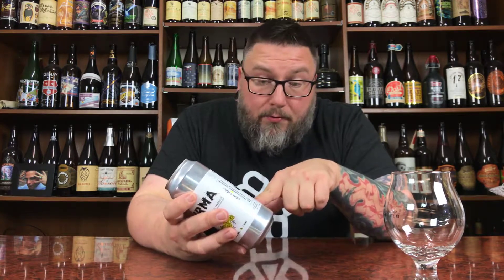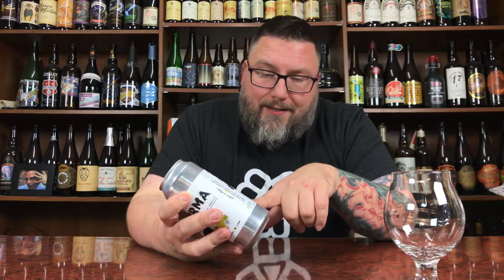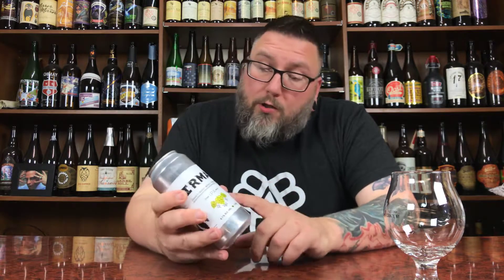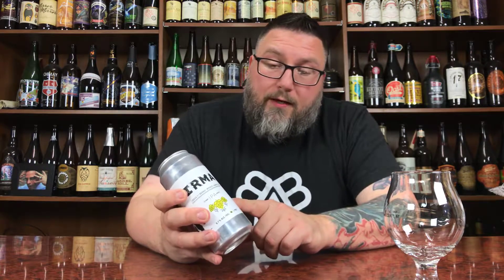Massive Beer Reviews 1235 Civil Society / Copperpoint / Tequesta / Twisted Trunk IRMA American IPA